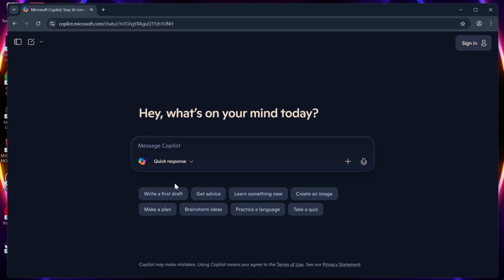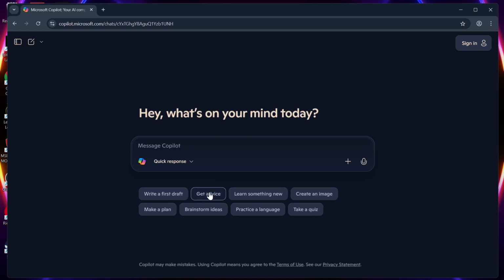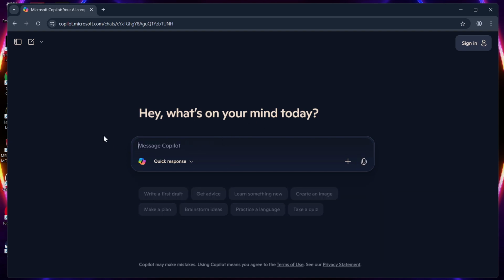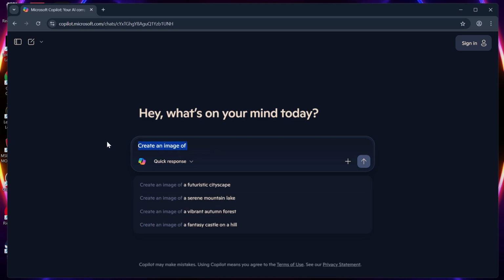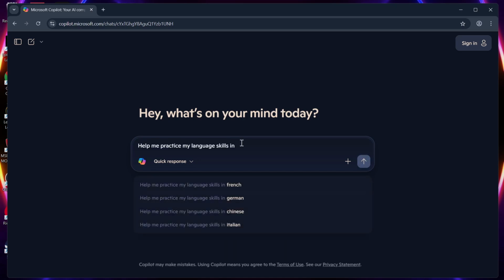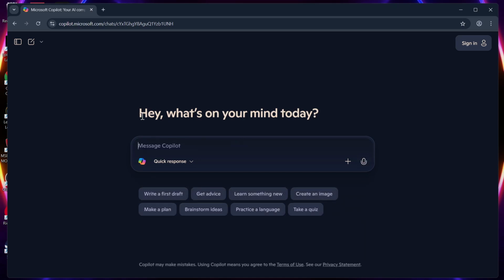NEW! How To Create AI Agents In Microsoft Copilot In 2025! (FULL GUIDE)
Learn how to create AI agents in Microsoft Copilot in 2025 with this full step-by-step guide! Discover how to build, customize, and deploy intelligent AI agents to automate workflows, enhance productivity, and streamline tasks using Microsoft’s powerful Copilot platform.